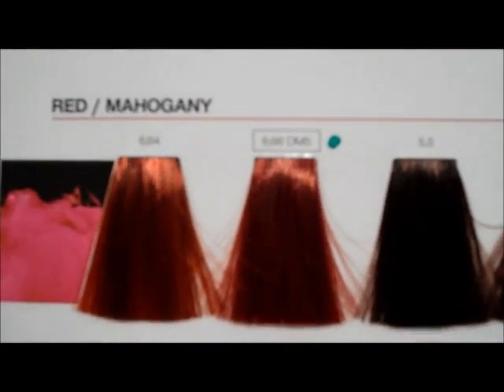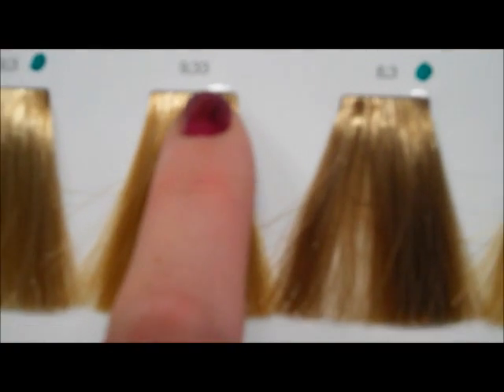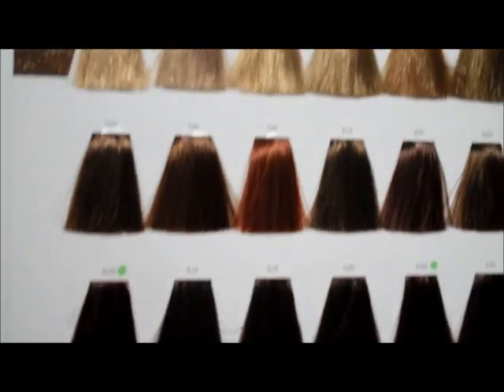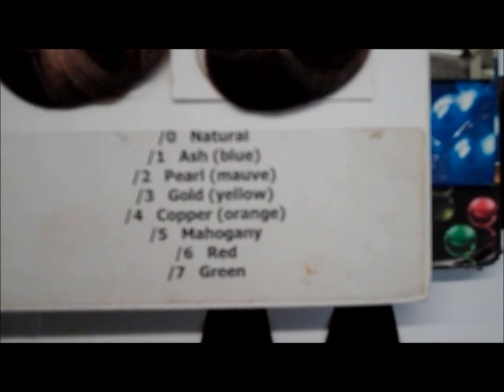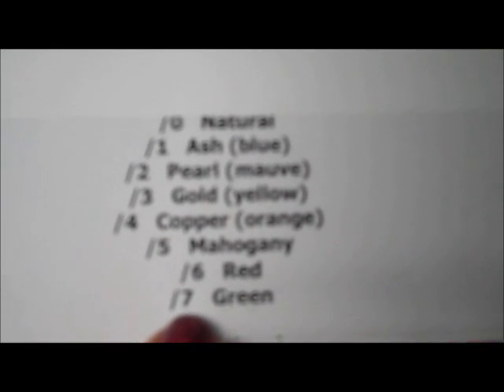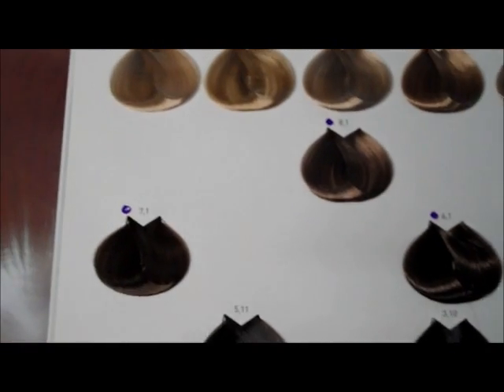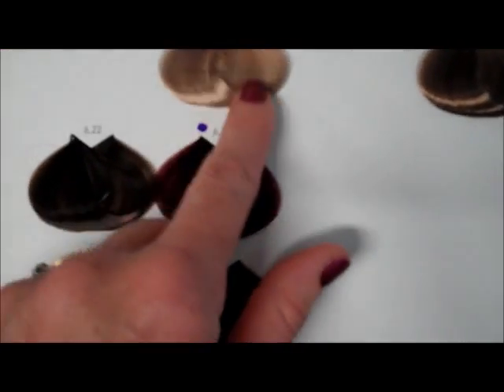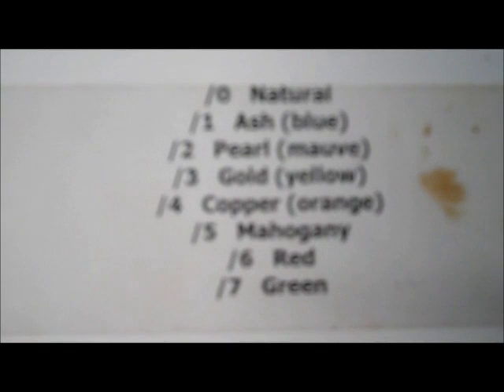Learn hair tones and neutralising colours with the colour star theory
Basic tome theory when choosing colours.  Often people just apply the colour the clients wants without looking at their natural tones and neutralising them to get a better result.  For example if your hair is naturally golden and the client chooses a gold blonde then the colour result will be double golden, therefore choose a violet blonde instead for a cleaner blonde rather than a brassy blonde.